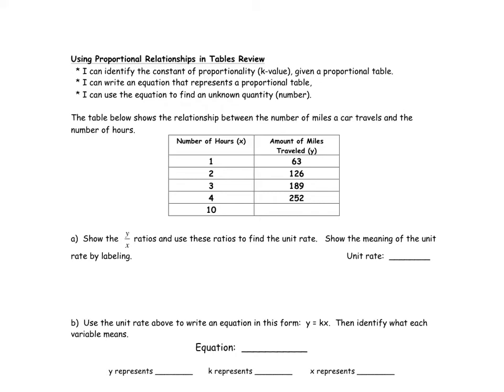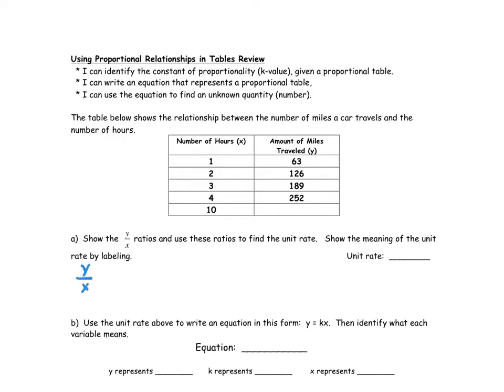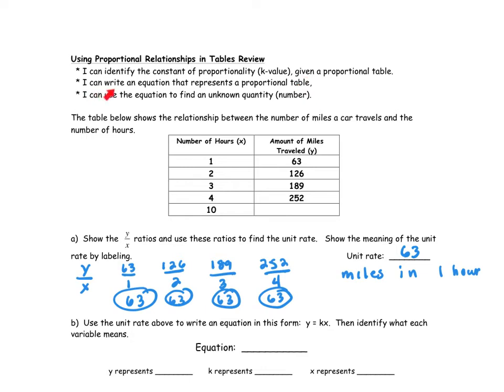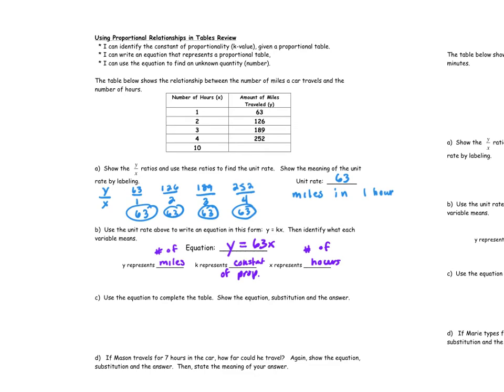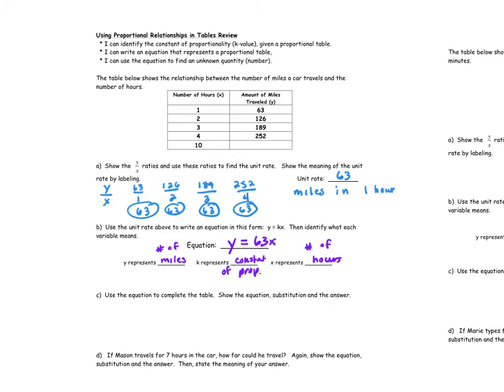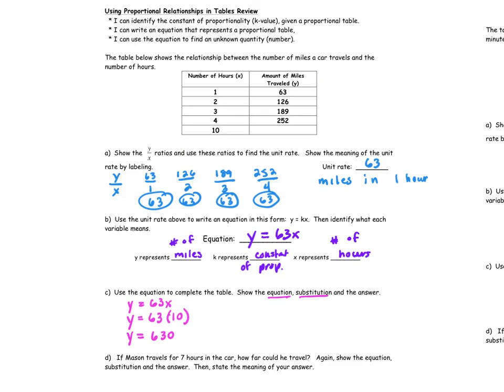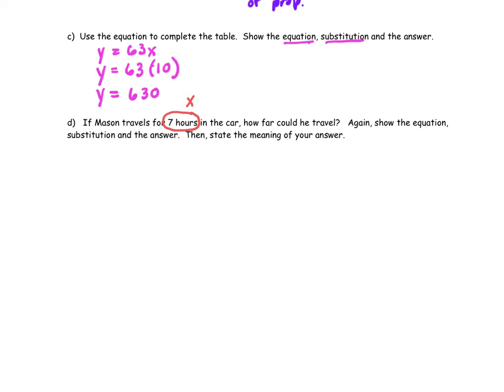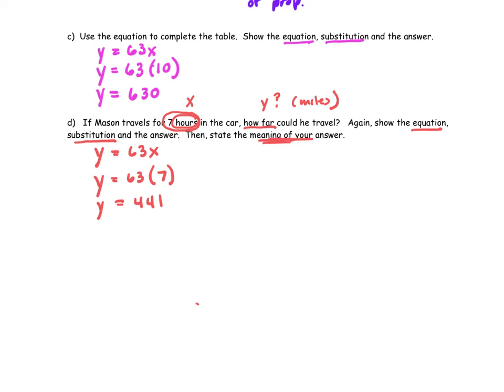Using Prop. Relations in Tables Review